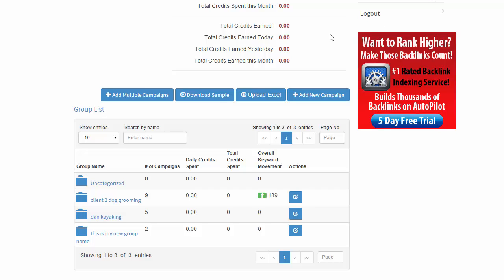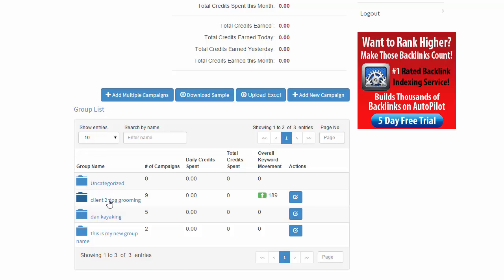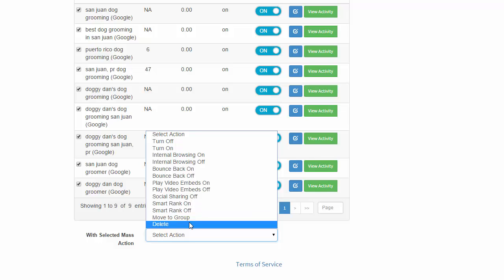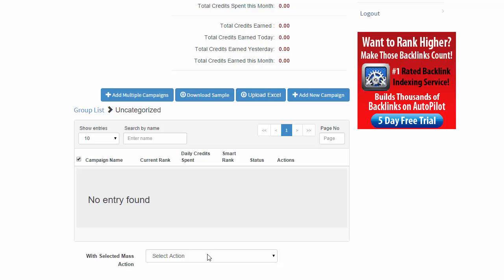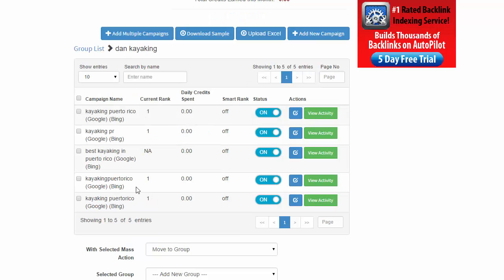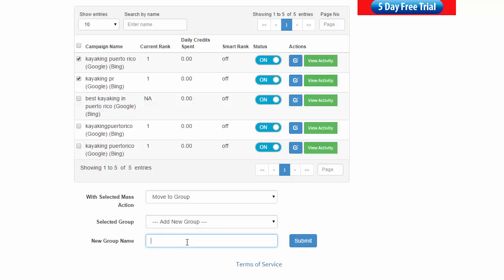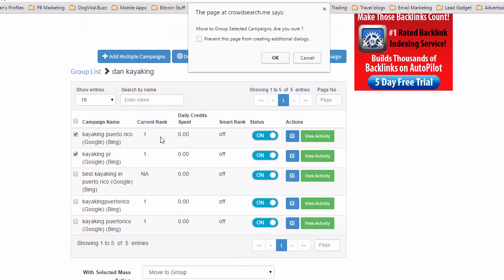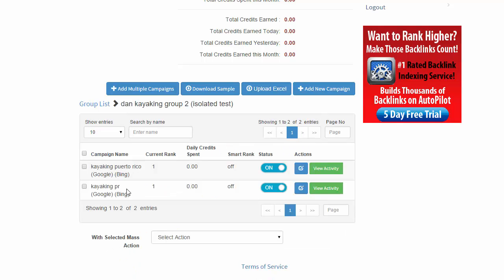CrowdSearch Tutorial - Groups Overview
This video demonstrates how to use CrowdSearch Groups to organize your campaigns.